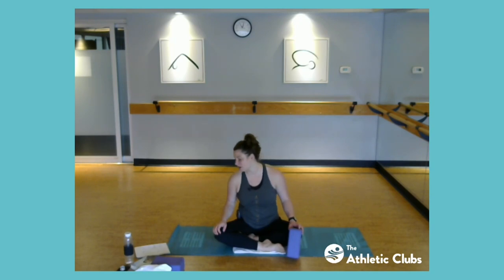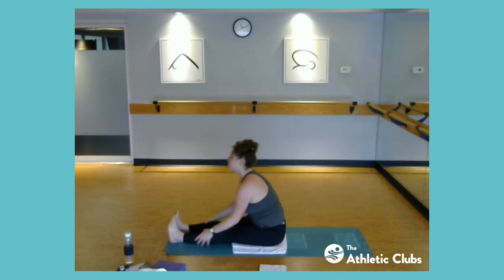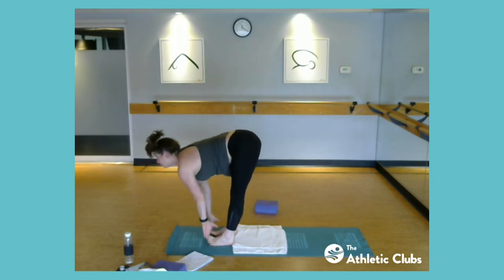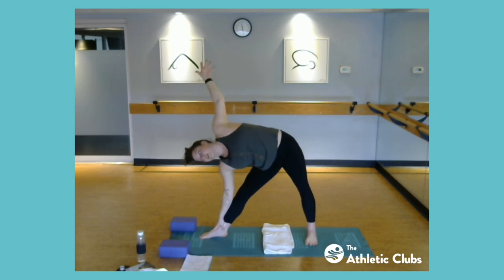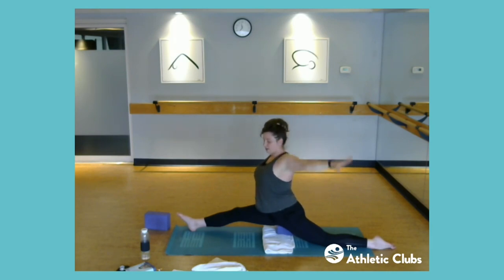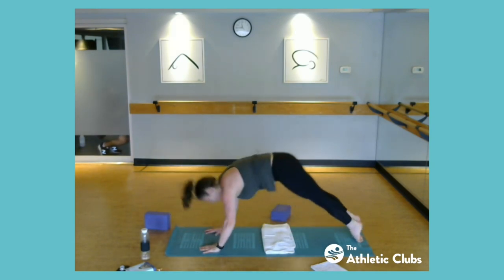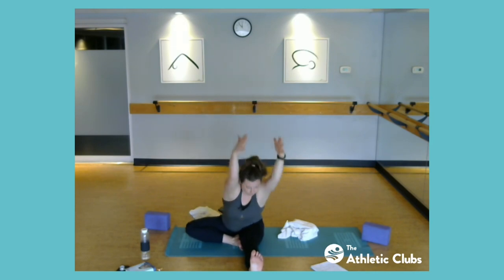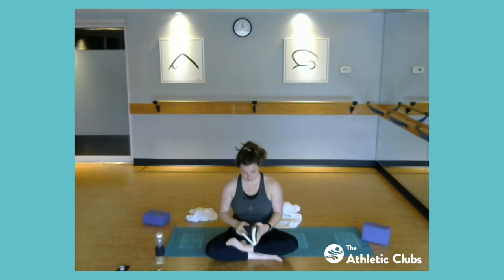Power Yoga #2 with Lydia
Join us for a Power Yoga class with out Instructor Lydia! Power Yoga is an Intermediate to Advanced practice, but All Levels are welcome.  Power Yoga moves more quickly between poses with a focus on building strength, and incorporates a more advanced flow with powerful holds, twists, balance and movement.  Having some practiced yoga experience is recommended.

Before you start, though, let's make sure you should.

If you answer "YES" to any of the following questions, TALK TO A PHYSICIAN BEFORE WORKING OUT WITH US!
1) Has you doctor ever said that you have a heart condition and that you should only do physical activity recommended by a doctor?
2) Do you feel pain in your chest when you do physical activity?
3) In the past month, have you had chest pain when you were not doing physical activity?
4) Do you lose your balance because of dizziness or do you ever lose consciousness?
5) Do you have a bone or joint problem (for example, arthritis or back, knee or hip pain) that could be made worse by a change in your physical activity?
6) Do you have reason to believe your blood pressure is high?
7) Is your doctor currently prescribing drugs (for example, water pills) for your blood pressure or heart condition?
8) Are you over age 65 and not accustomed to vigorous exercise?
9) Do you know of any other reason why you should not do physical activity?